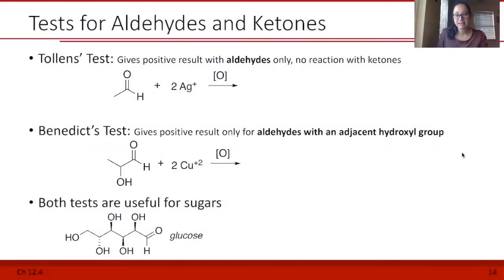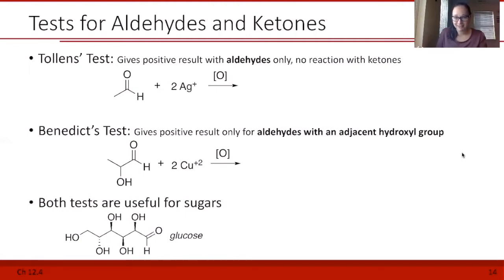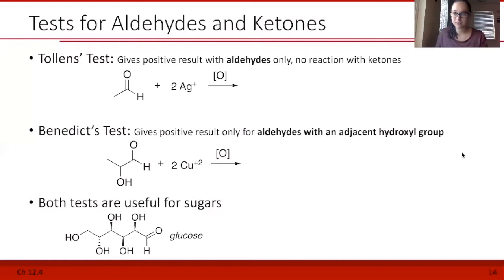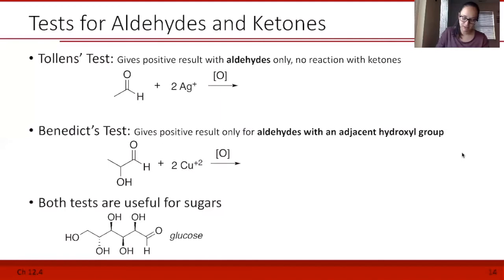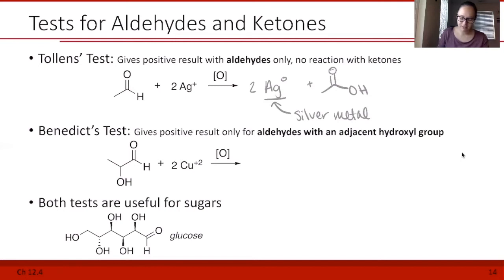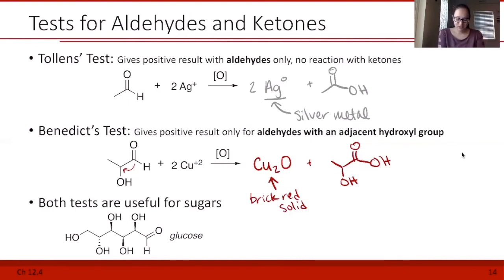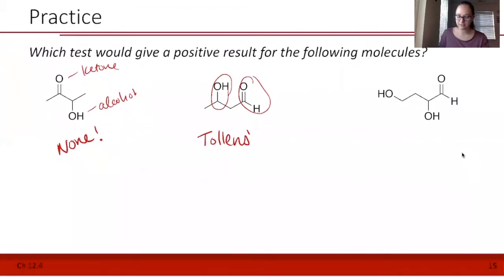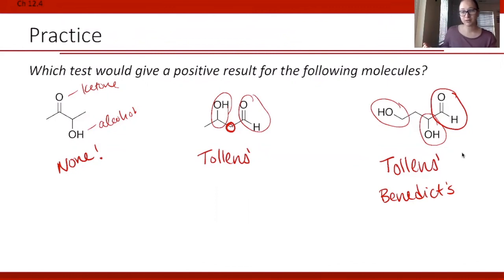C102-Tests for Aldehydes and Ketones